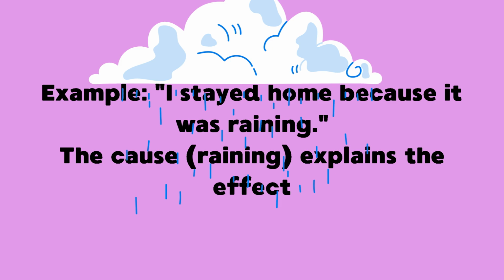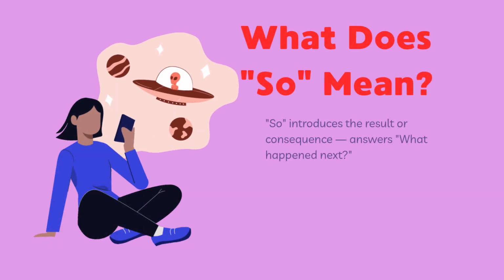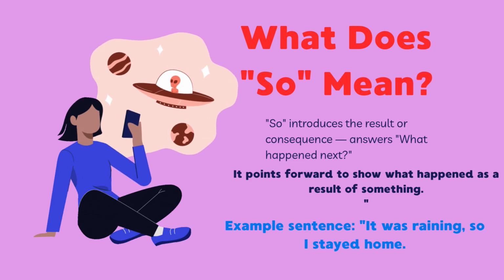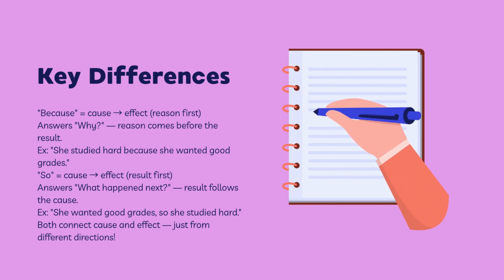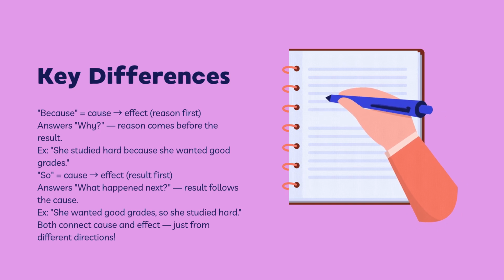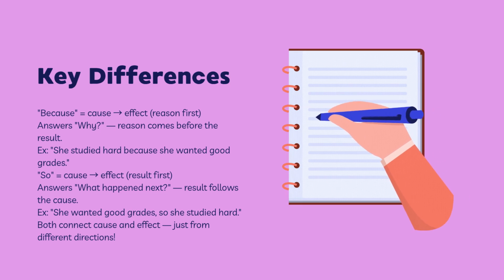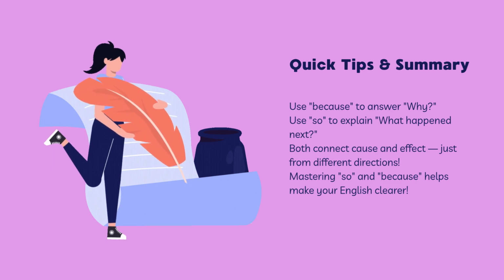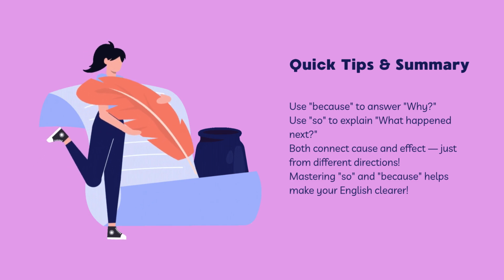📚 SO vs BECAUSE | What's the Difference? | Easy English Grammar